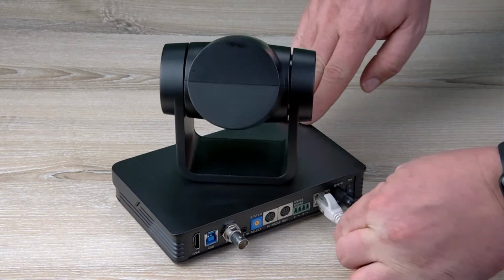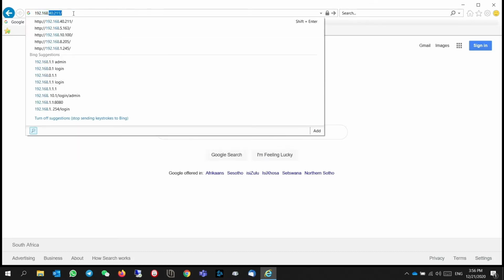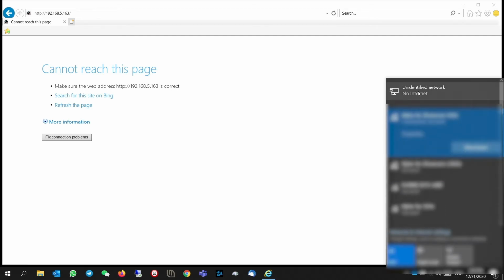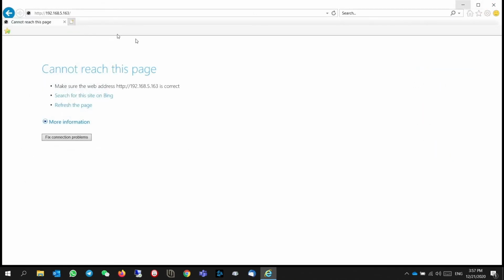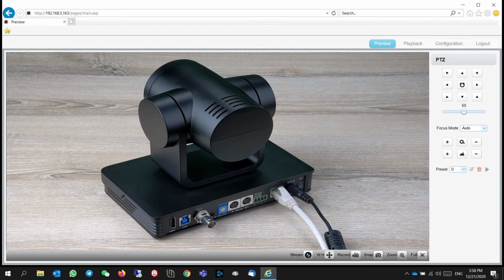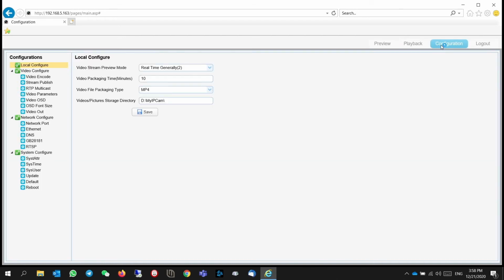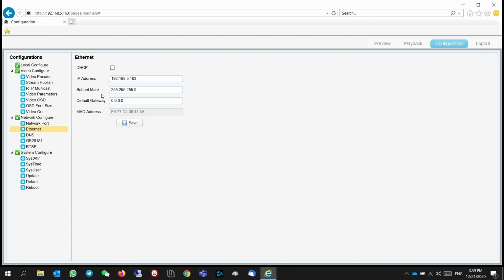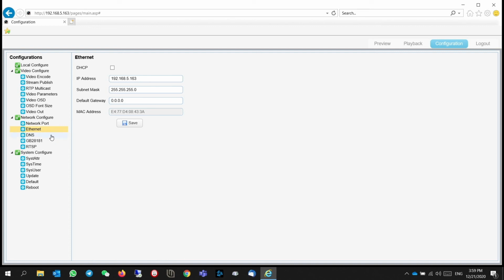Alfatron PTZ Cameras Network configuration guide